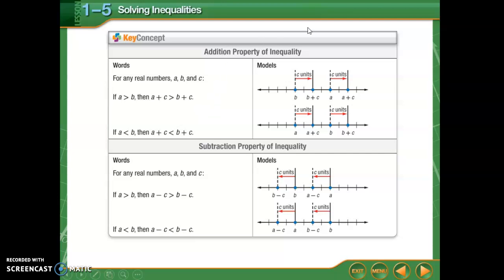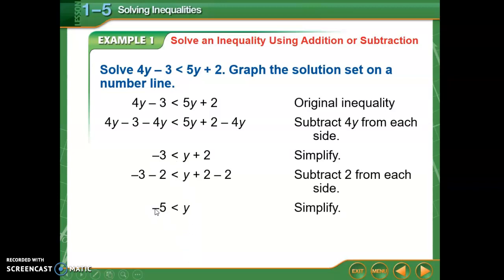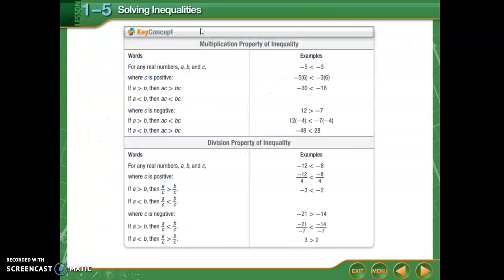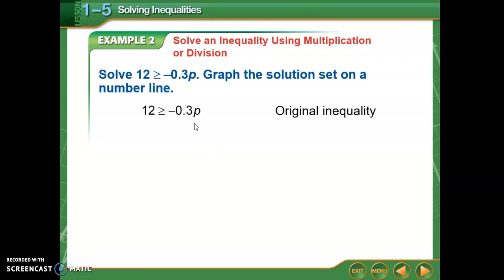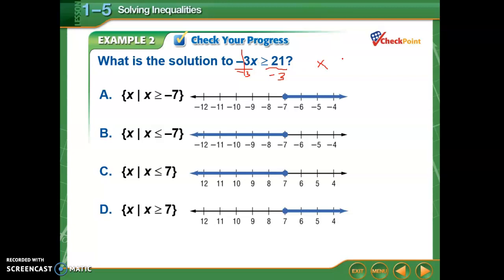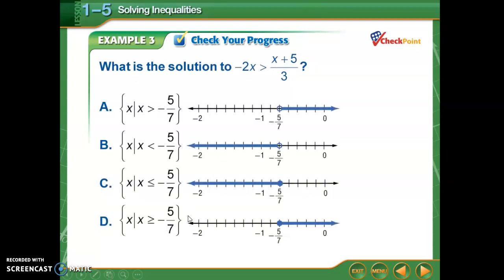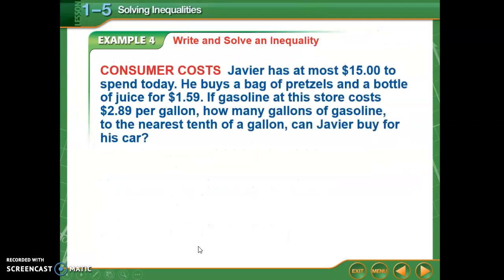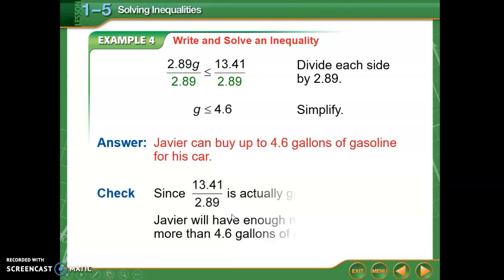Algebra 2 Lesson 1.5 Solving Inequalities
In this video, we will discuss on how to solve inequalities and graph the solutions on the number line.